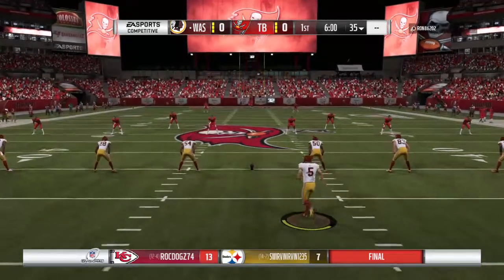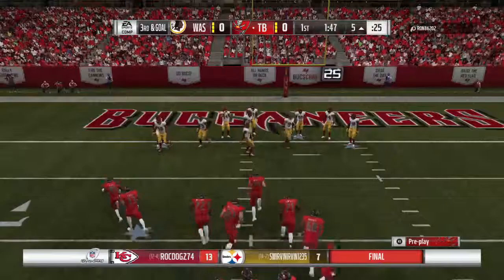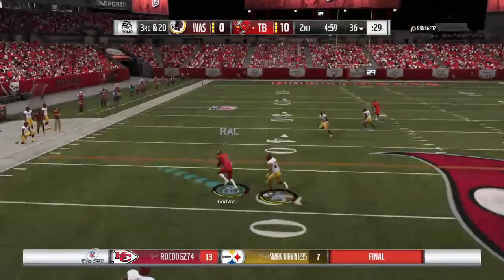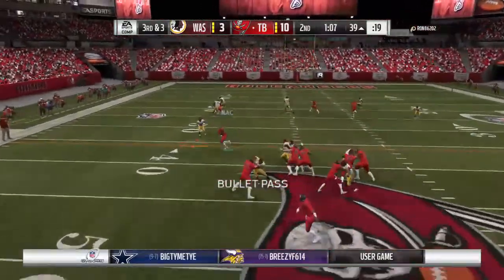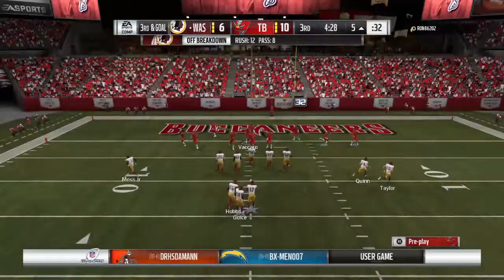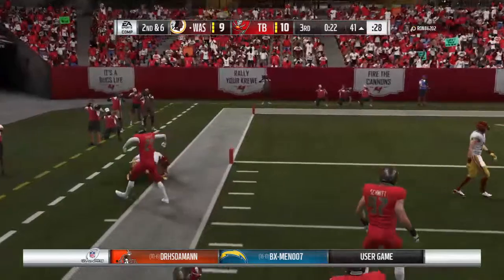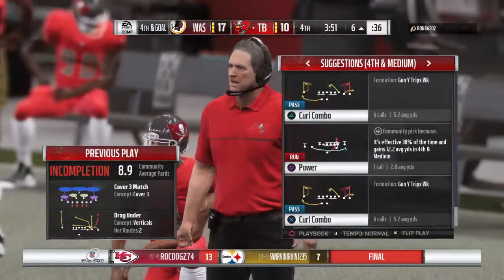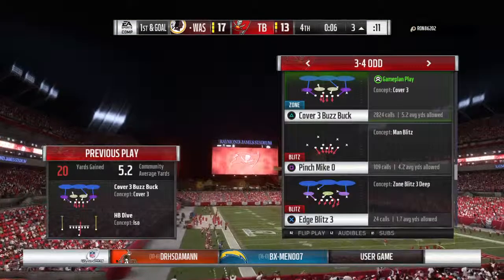Madden NFL 19